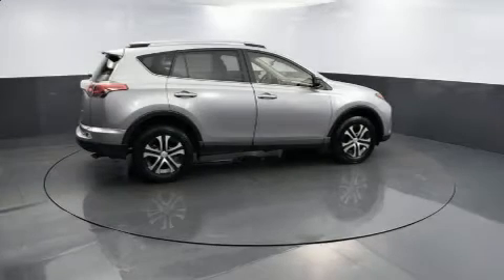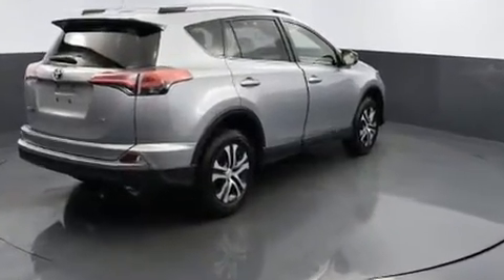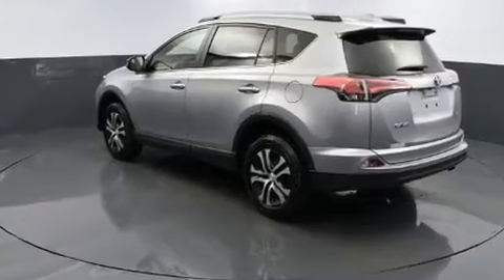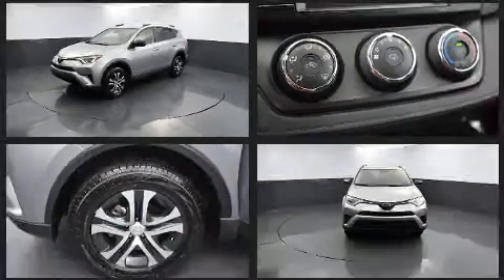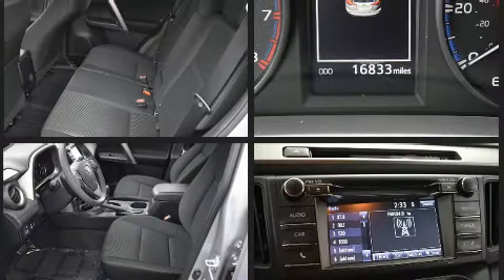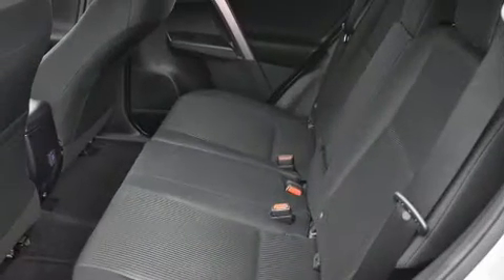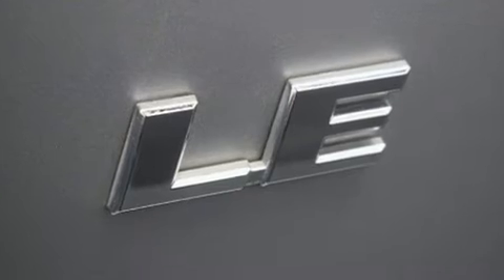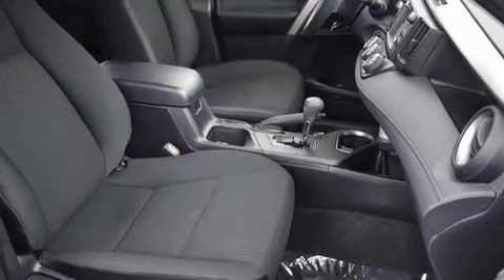2018 Toyota RAV4 LE in Greenville, SC 29607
Load your family into the 2018 Toyota RAV4. With less than 20,000 miles on the odometer, this 4 door sport utility vehicle prioritizes comfort, safety and convenience. It features an automatic transmission, front-wheel drive, and a 2.5 liter 4 cylinder engine. Toyota prioritized comfort and style by including: 1-touch window functionality, front bucket seats, fully automatic headlights, telescoping steering wheel, remote keyless entry, an overhead console, and more. Premium sound drives 6 speakers, providing you and your passengers a sensational audio experience. Toyota ensures the safety and security of its passengers with equipment such as: dual front impact airbags with occupant sensing airbag, head curtain airbags, traction control, a panic alarm, and 4 wheel disc brakes with ABS. Brake assist technology provides extra pressure when applying the brakes. A Carfax history report provides you peace of mind by detailing information related to past owners and service records. You will have a pleasant shopping experience that is fun, informative, and never high pressured. Please don't hesitate to give us a call.